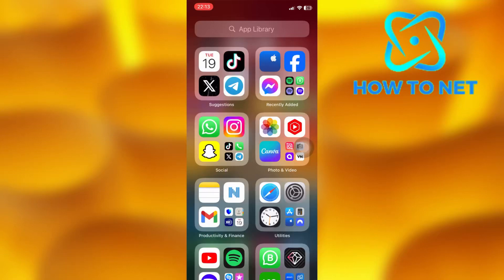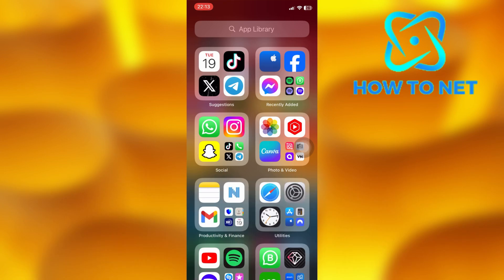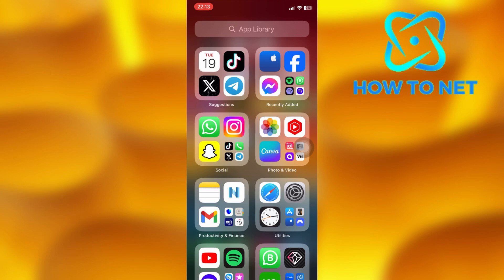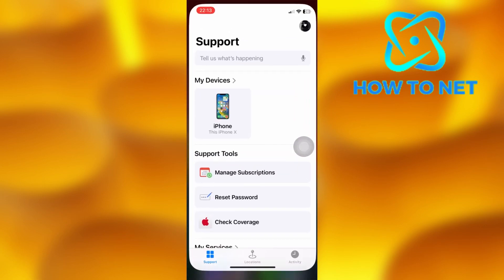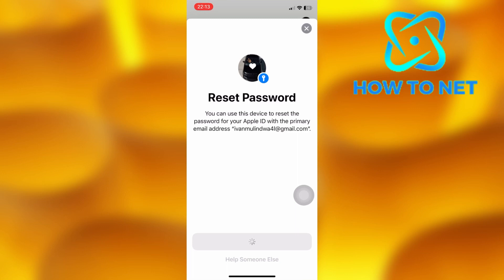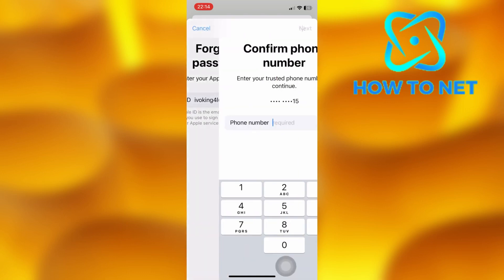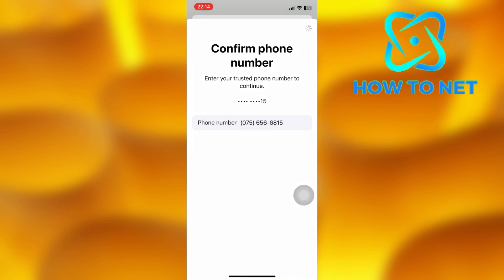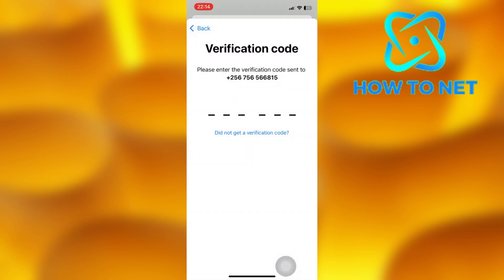Reset iCloud Password With Another iPhone | Change Your iCloud Password Using Another Device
In this Simple video tutorial, am going to share with you how you can reset your iCloud password with another iPhone. You can simply change your iCloud password using another device in just few simple steps.

Reset someone else’s iCloud password using your iPhone.